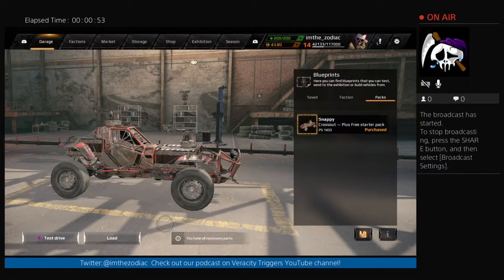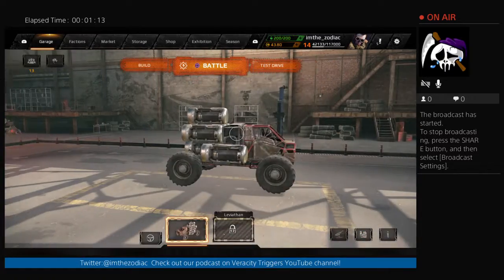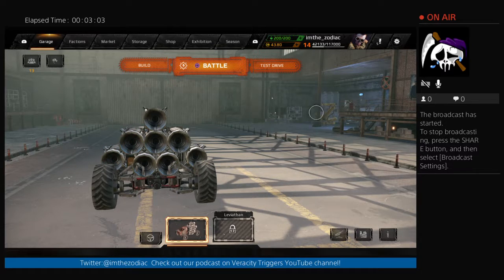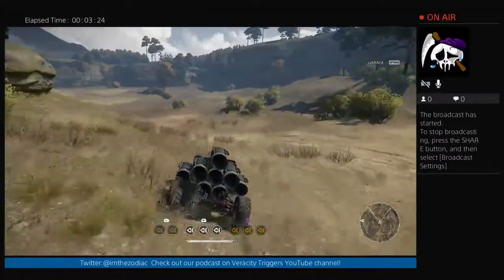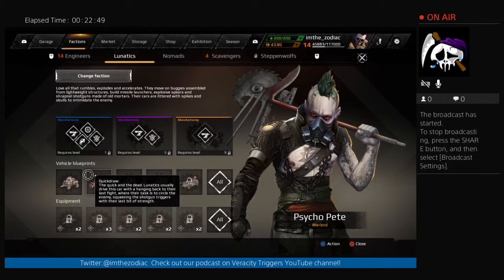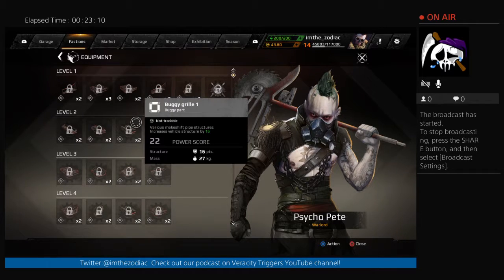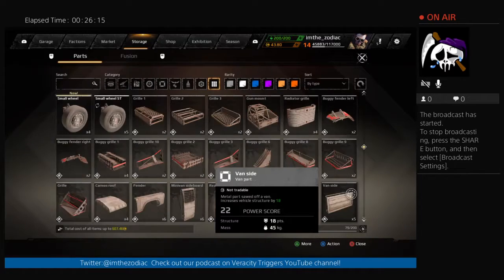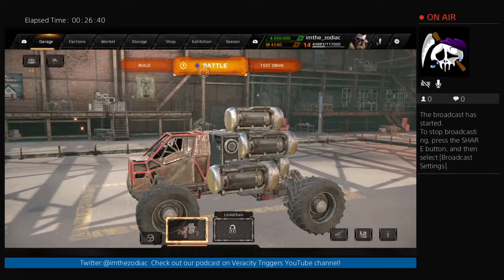Crossout with The Crow Show - 6 Pack Saturday # 5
I feature gameplay's of CoD and whatever other games I'm currently playing. I also repost our podcast "The Crow Show" into a playlist.

If you would like to add me on PSN(PS4) just send me a PM.

Thanks and enjoy the show!

~zodiac